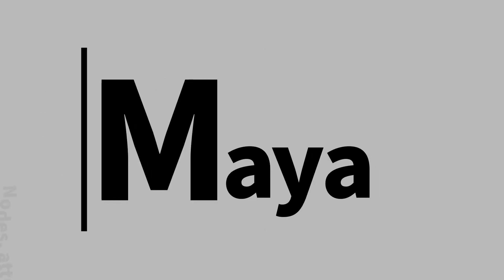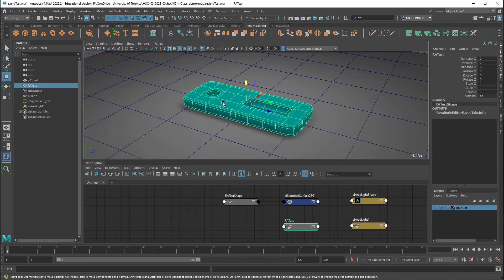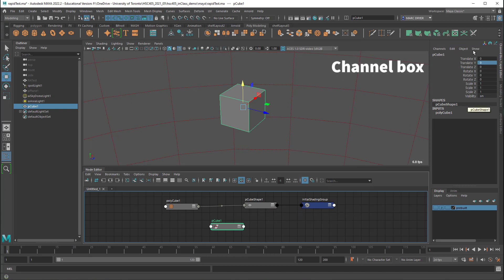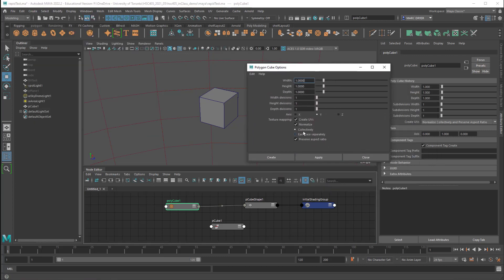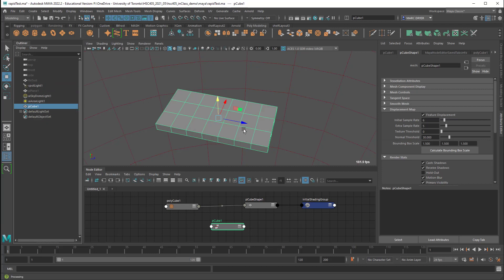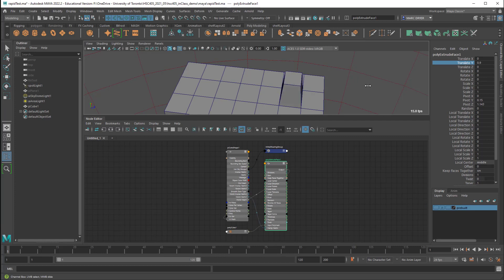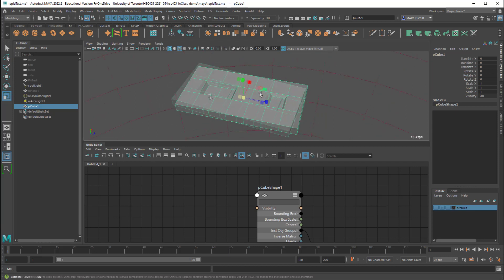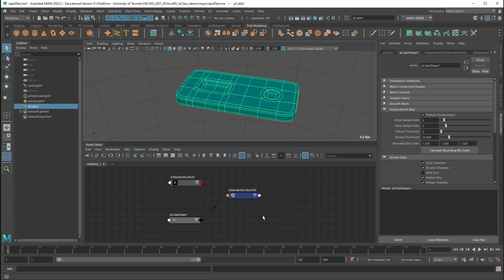Nodes, attributes, and construction history in Maya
An introduction to the node-based structure of Maya.